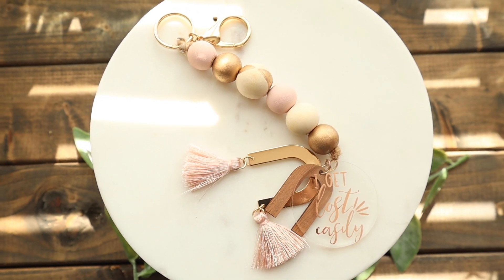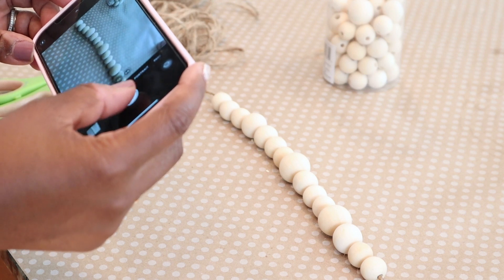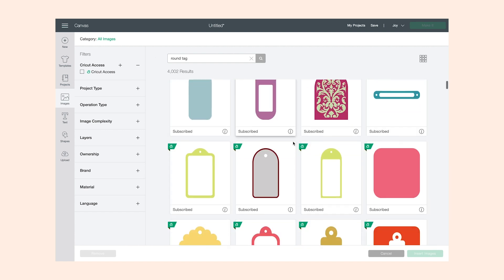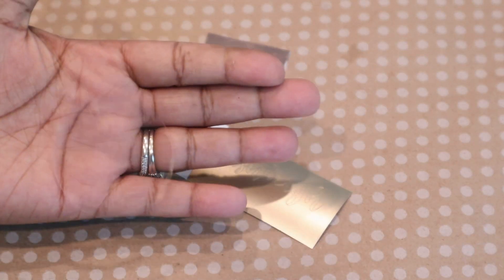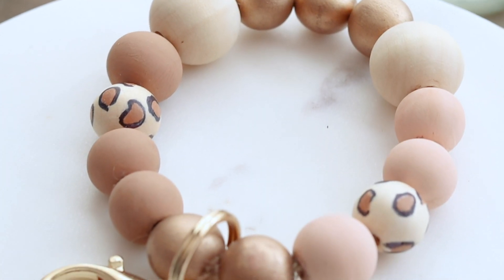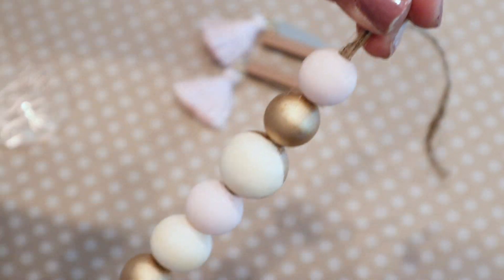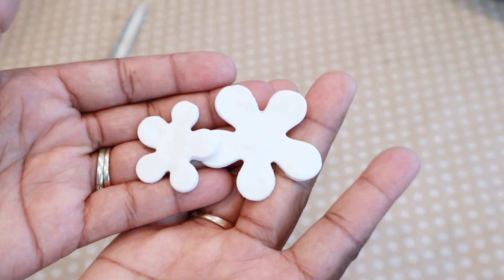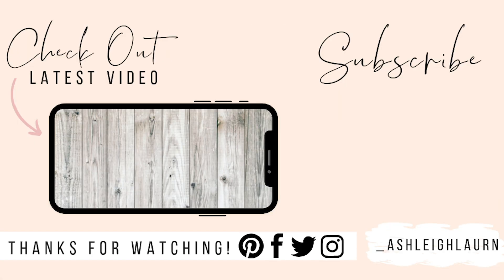How To Make Trendy Key Chains People Will Love! | Ashleigh Lauren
In today’s video, I share easy DIY key chains ideas. I LOVE how each one of these turned out. They were all so simple and quick to make. This would make the perfect gift or a great item to sell. If you enjoyed the tutorial and want to see more of my easy DIY ideas, tips, tricks, and hacks, please remember to like, share, subscribe, and leave a comment if you have any questions or feedback. I hope to see you here again soon!